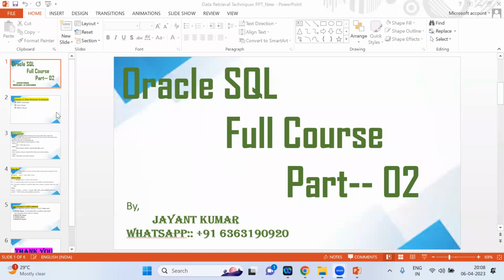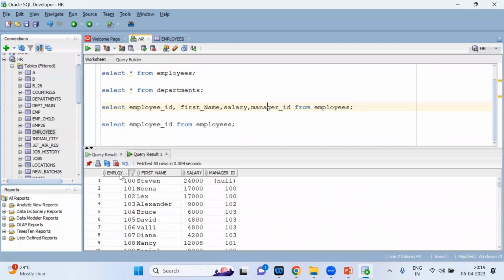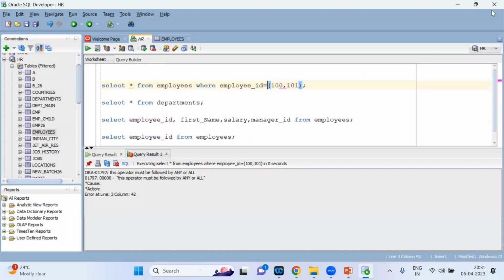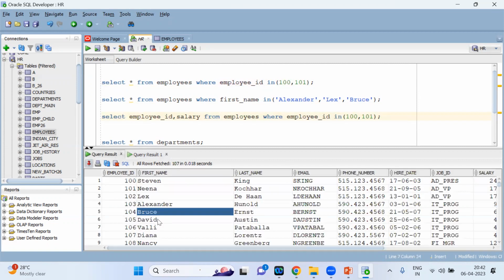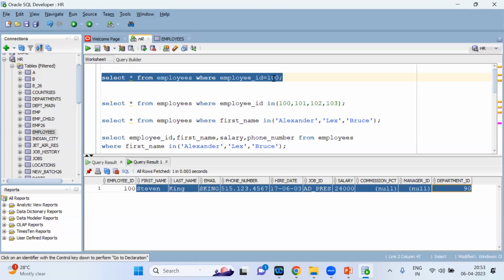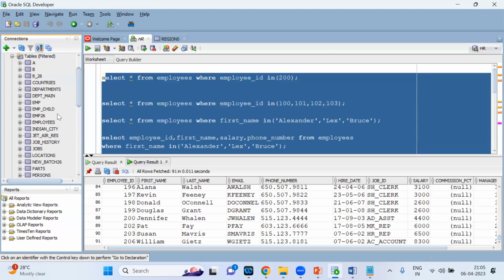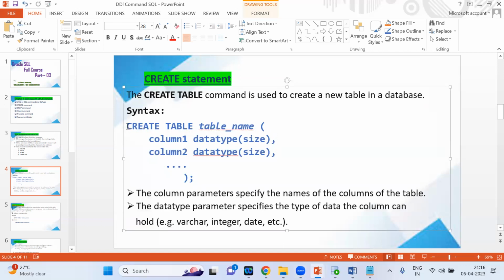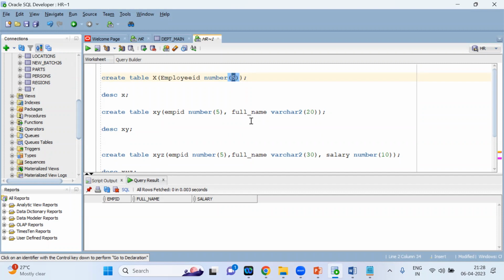ETL Testing | Batch 27 S2 | Manual Testing | Software Testing |Power BI |Report Testing| 06363190920